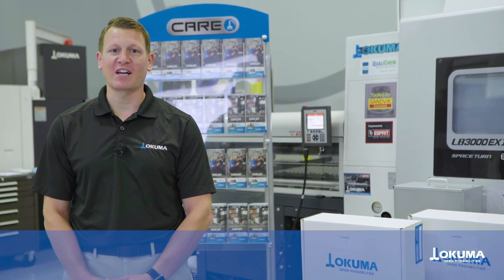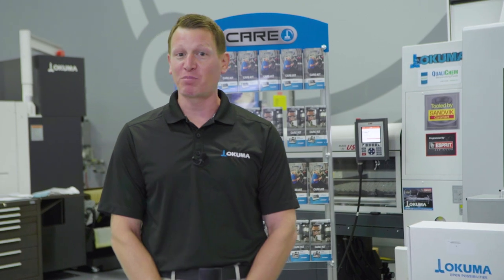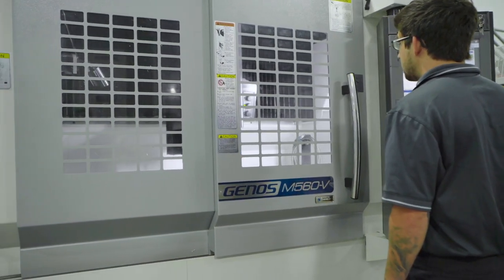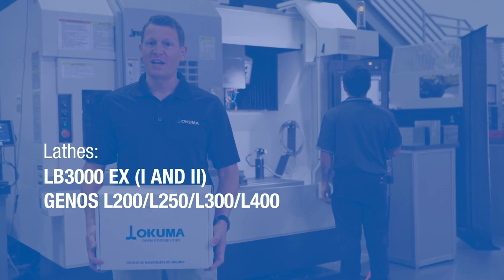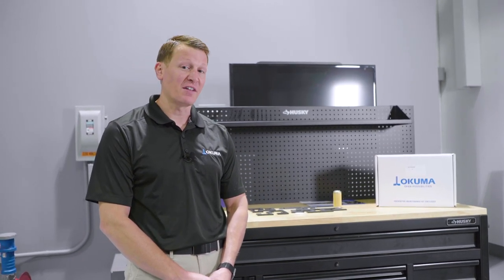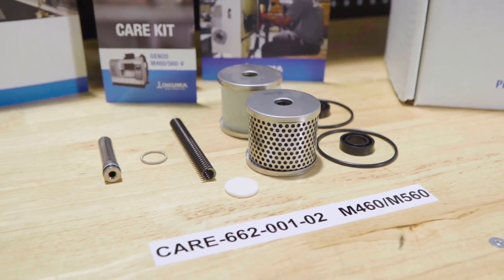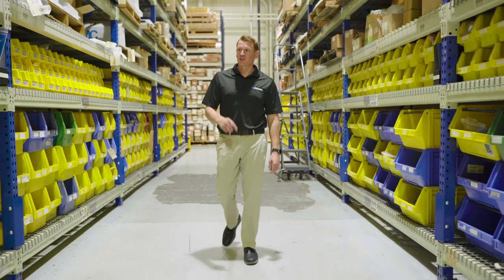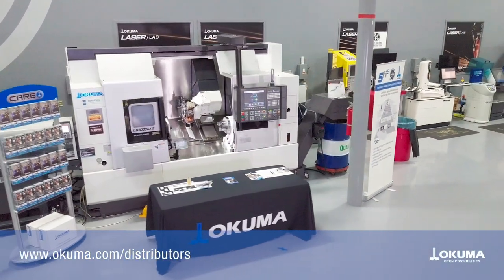Okuma's Preventive Maintenance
Learn how the Okuma CARE Kit for preventive maintenance can keep your machine up and running.